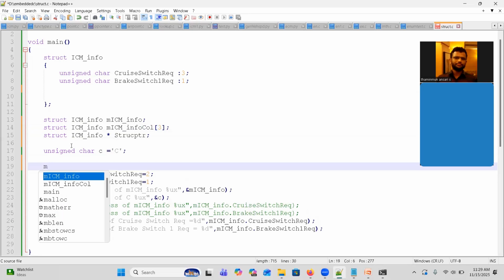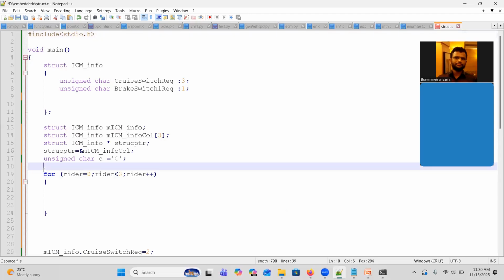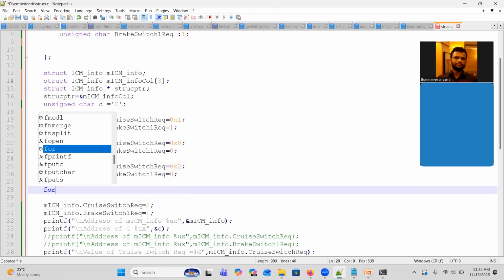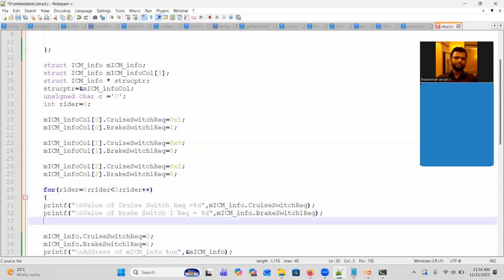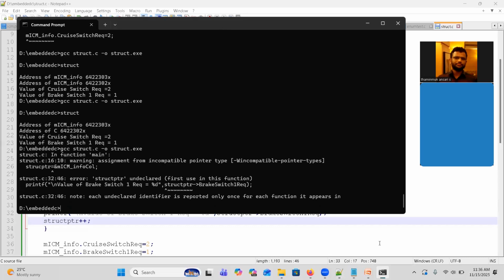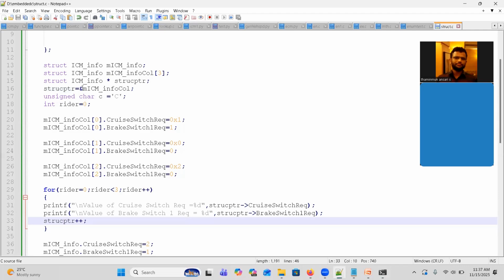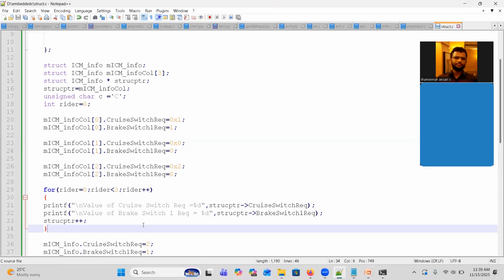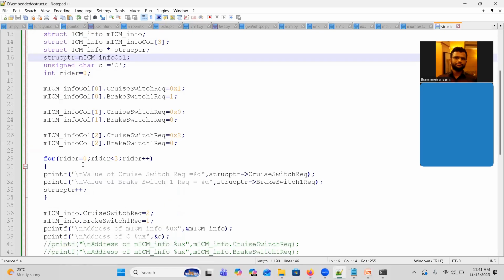43 Structure Pointer